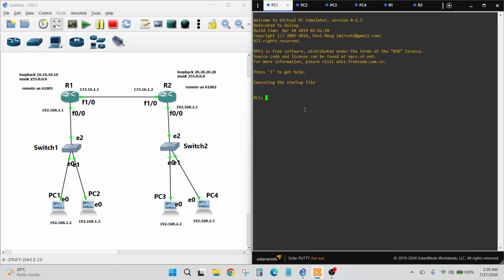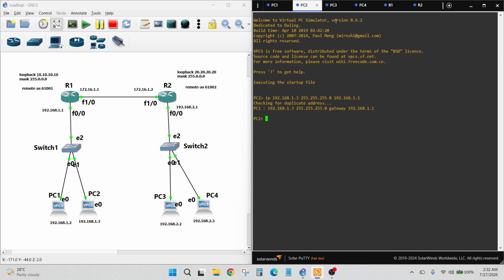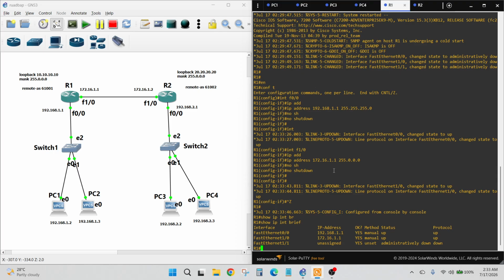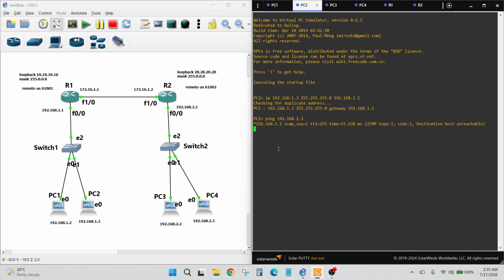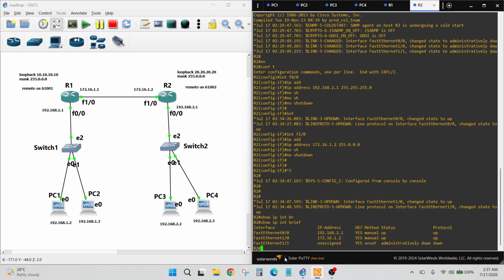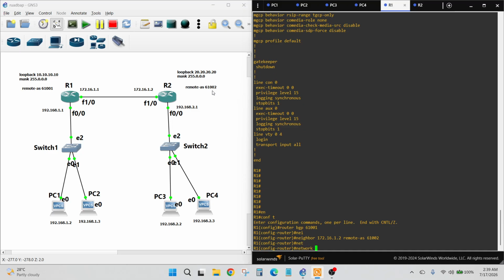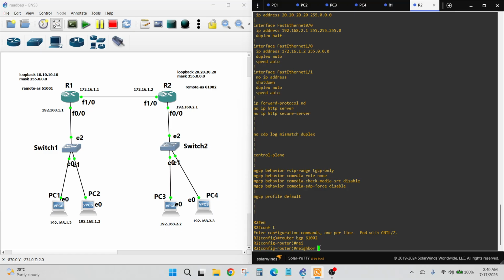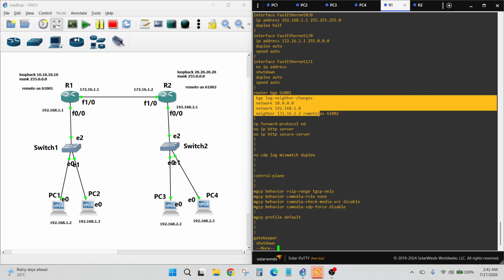BGP Step by Step Configuration Cisco Lab